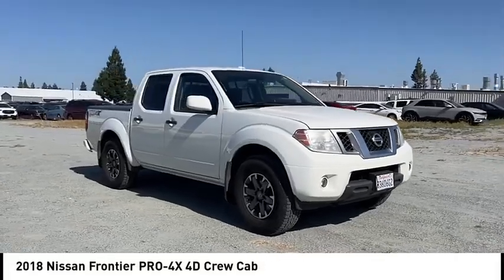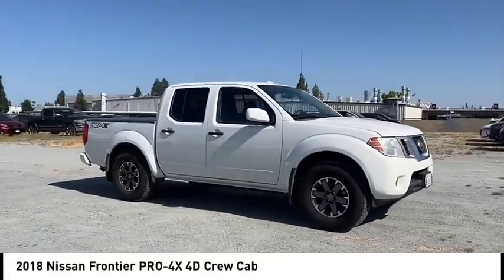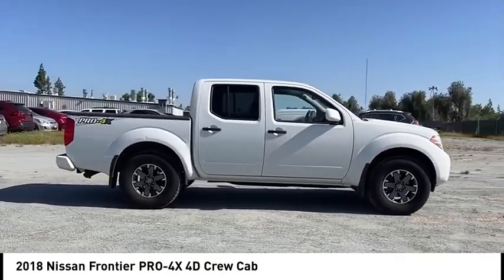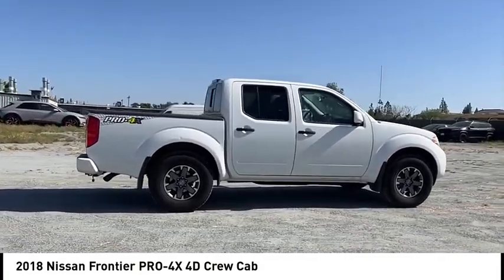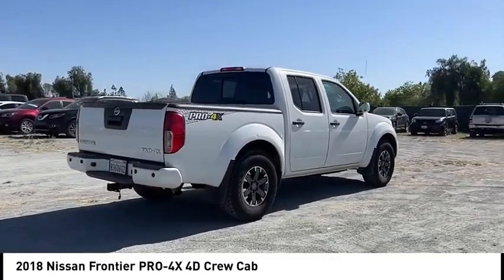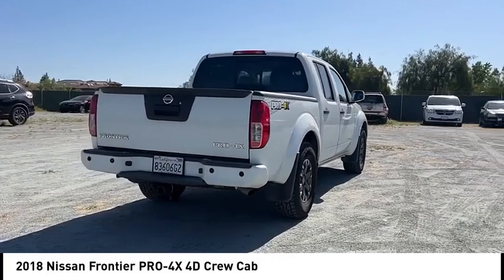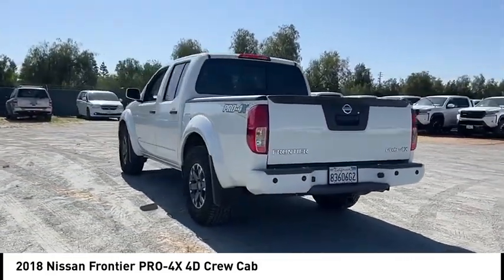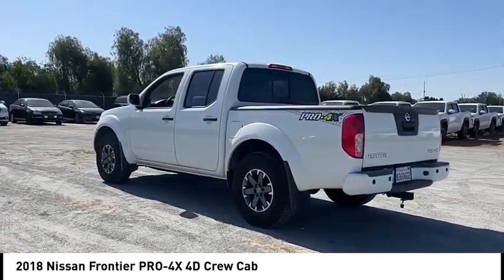2018 Nissan Frontier VIN JN710837TX Used FRESNO HYUNDAI LITHIA VISALIA MADERA CLOVIS REEDLEY DINUBA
2018 Nissan Frontier PRO-4X 4D Crew Cab - Stock#: JN710837TX - VIN#: 1N6AD0EV0JN710837

Check out this 2018 Nissan Frontier.   Welcome to Lithia Hyundai of Fresno. Your home to an unique experience, with over 400+ vehicles to choose from.brbrOur non-commissioned sales staff will focus on your needs and experience when shopping with us, and we are proud to provide our guests with a simple, fast, and transparent purchasing process.brbrThis beautiful gem with low miles was meticulously inspected and reconditioned by our Certified Service Team. Lithia Hyundai of Fresno offers an Exclusive 150-Point Vehicle Inspection, Premium Tire and Brake Reconditioning Standards, Third-Party Price Validation, and a Vehicle History Report.brbrCome to Lithia Hyundai of Fresno where Used cars are like NEW.brbrMUST SEE IN PERSON TO SEE THE TRUE VALUE.brbr. Recent Arrival! 4.0L V6 DOHC 5-Speed Automatic with Overdrive 4WD Multi Point Safety and Mechanical Inspection Performed By Certified Technician, New Filters, Fresh Oil Change, Detailed Interior and Exterior for Delivery. Contact the dealership today.